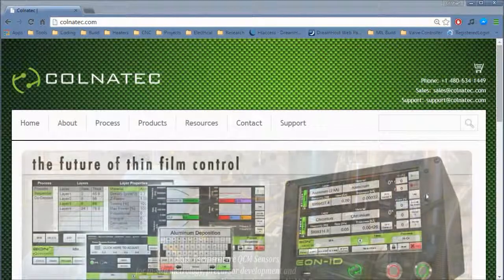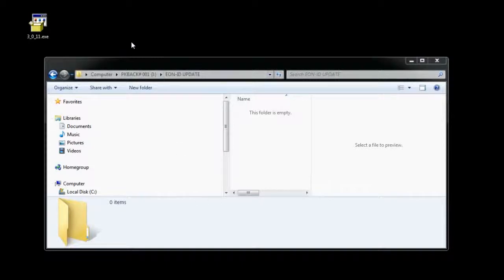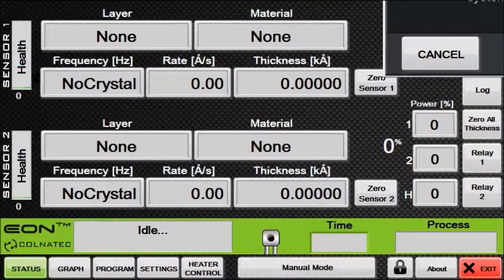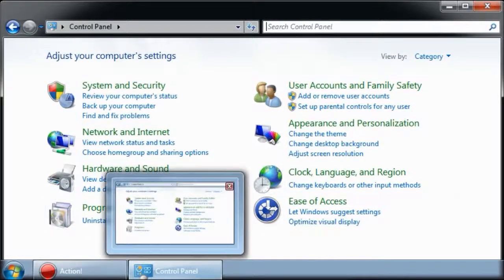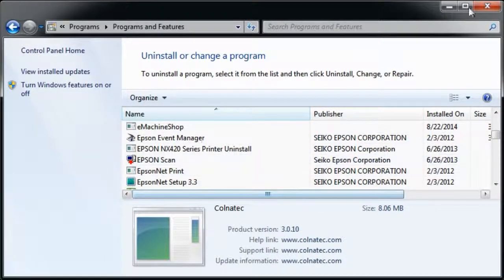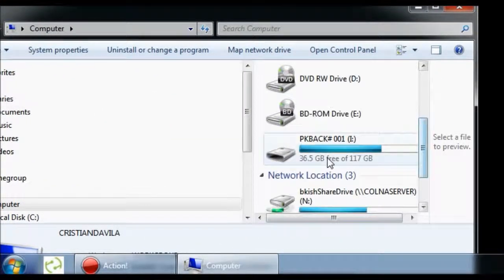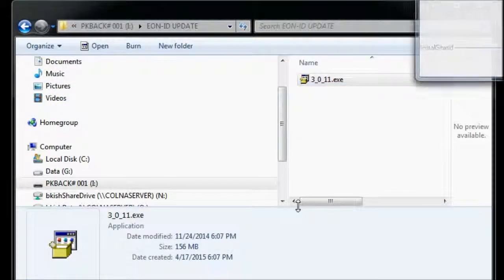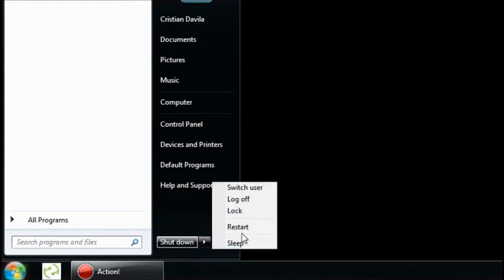Re install software on EON ID no internet connection